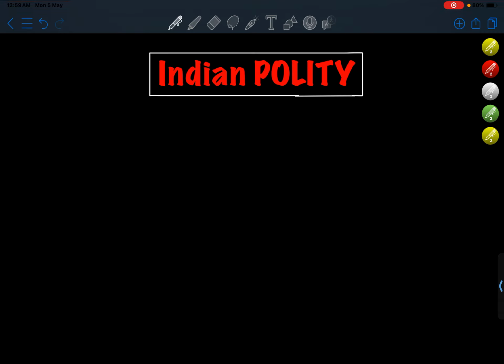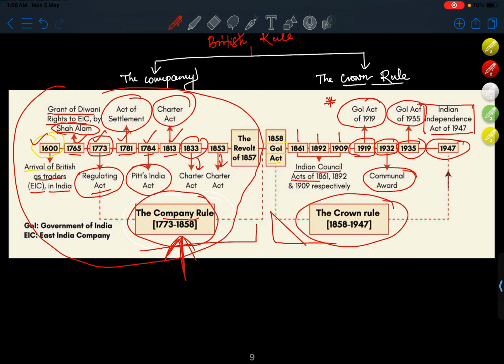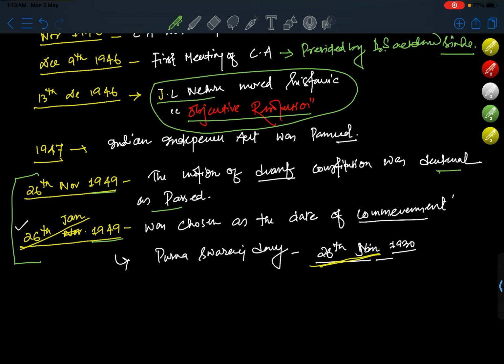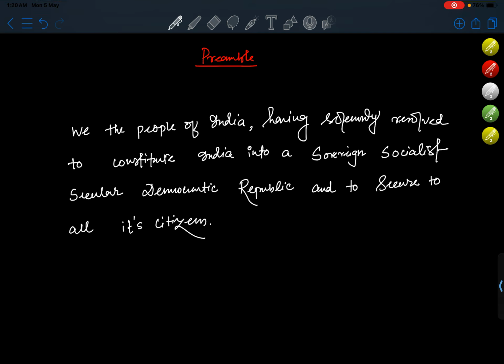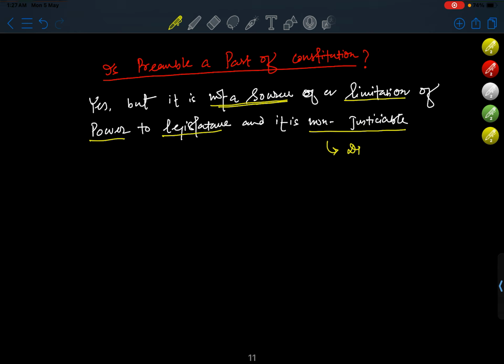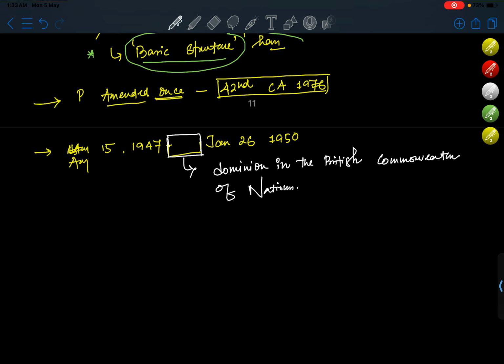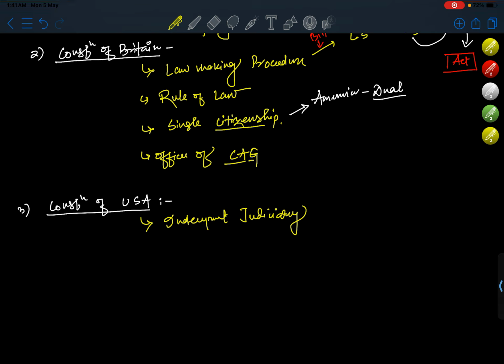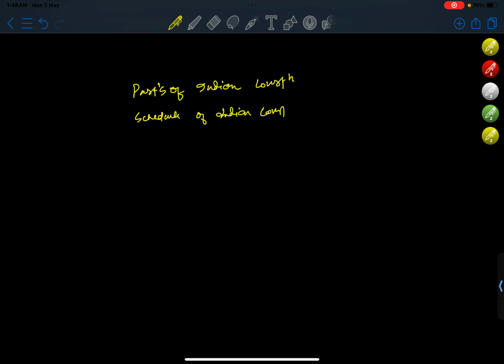Master Indian Polity for Combined 3 Exam | Must-Watch for Combined 3 Aspirants!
In this video, we dive deep into Indian Polity as per the requirements of the Combined 3 Examination. Whether you're preparing for TCS, TPS, or other Group-C level exams in Tripura, this session will give you a clear roadmap to master Polity effectively.

Importance of Indian Polity in Combined 3 Exam

Detailed syllabus analysis

Most important topics (Preamble, Fundamental Rights, DPSPs, etc.)

How to approach MCQs and written questions

Strategy to revise and retain key concepts

📌 Targeted for: Aspirants of Tripura Combined Competitive Exams including TCS, TPS, and other Group-C posts.